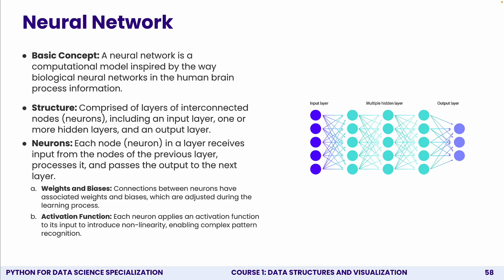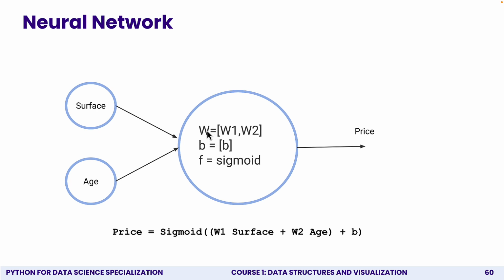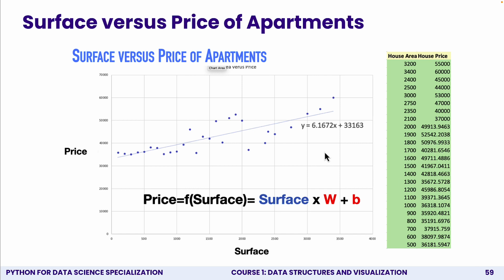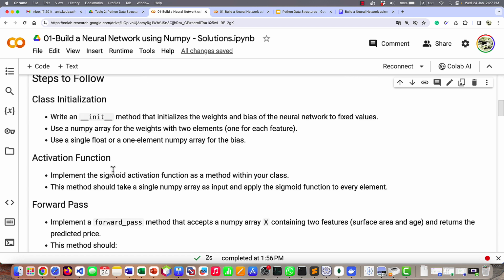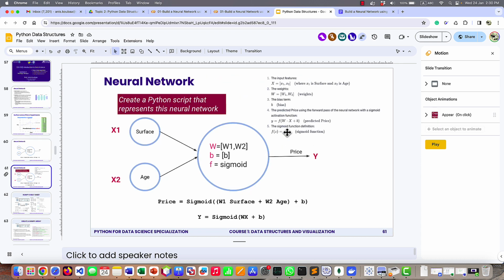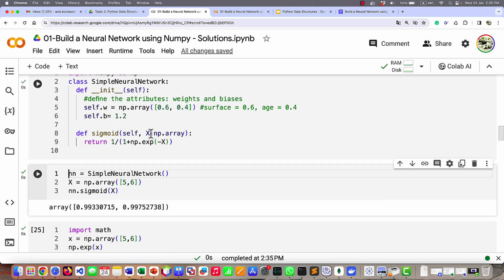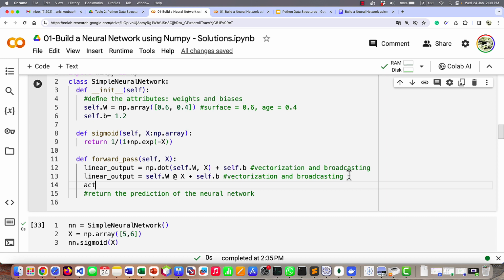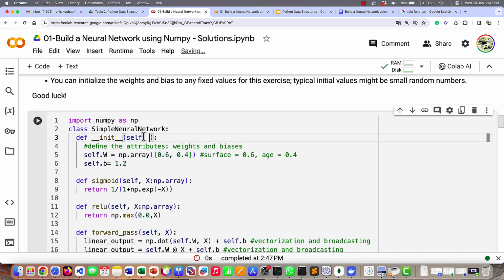[CS313] Build a Simple Neural Network using Numpy Arrays in Python [Part 01]